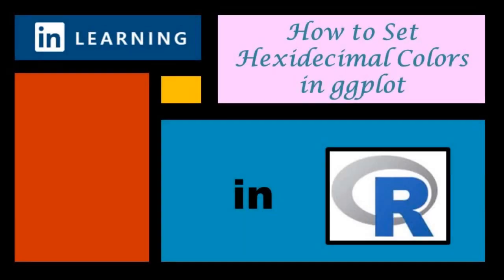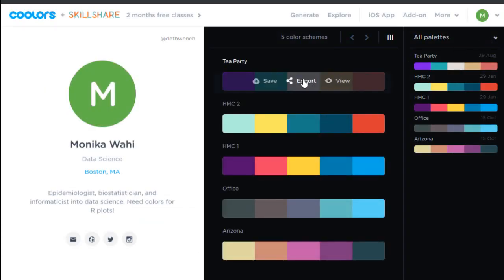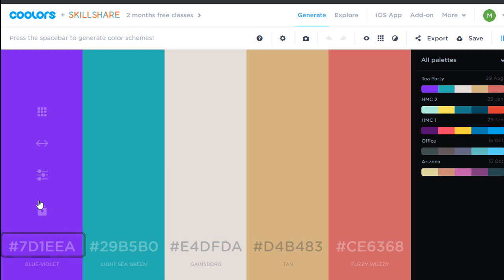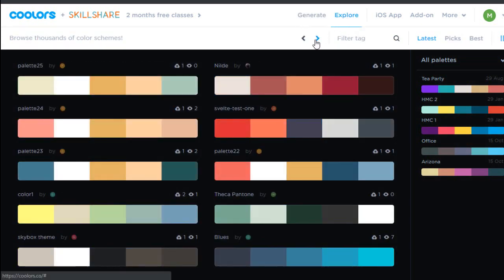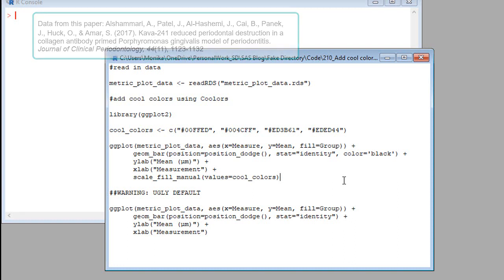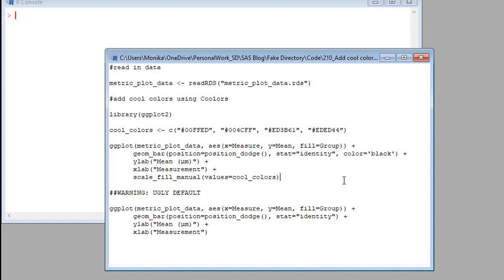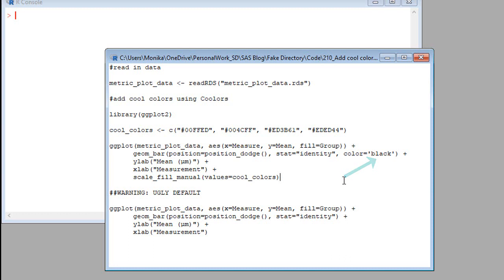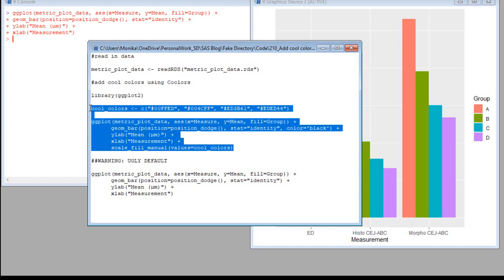How to Set Hexadecimal Colors in ggplot in R – Demonstration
In this video, Monika Wahi shows you how to shop for colors using the Coolors.co online app, and specify them as hexadecimal when plotting in package ggplot2 in Windows R GUI.
📀 Related blog post showing you how to use an image to inspire a color palette in R

00:30 Demonstration of browsing Coolors.Co for color choices
01:08 How to identify hexadecimal code for colors while browsing in Coolors.Co
02:06 See demonstration of making base plot with default colors in R GUI here
02:38 Demonstration of making vector of hexadecimal color codes in a string. How to make a vector
03:30 How to modify the base ggplot2 bar chart code to add the color vector.
04:03 Running original default colors vs. running new “beach ball” colors from Coolors.Co. Add error bars next